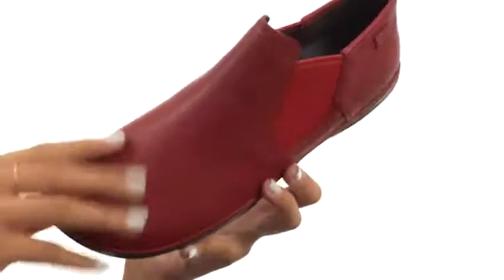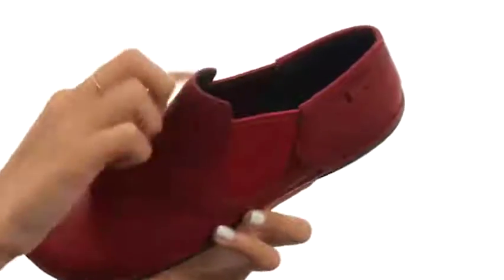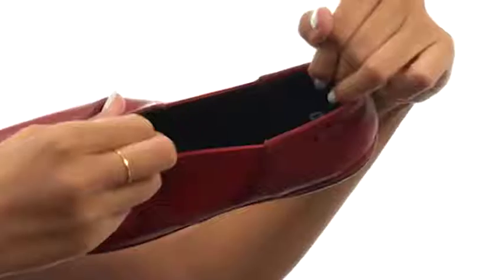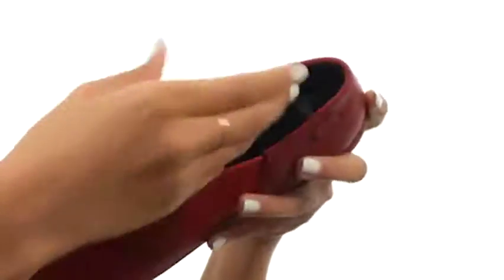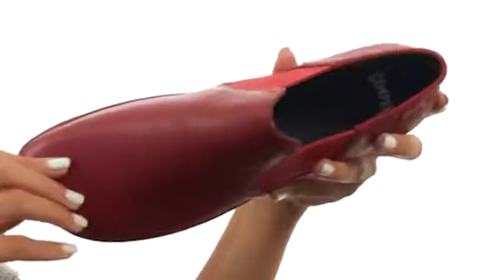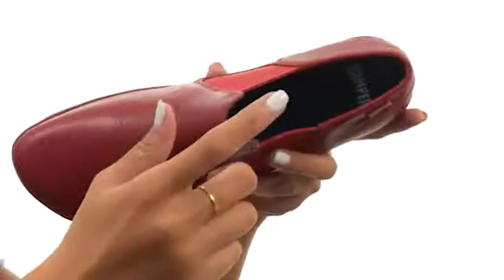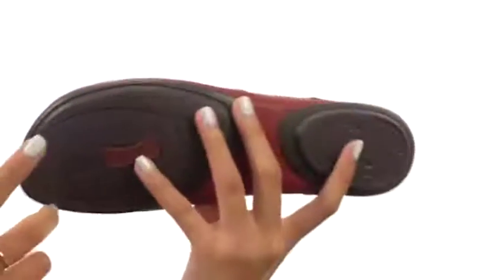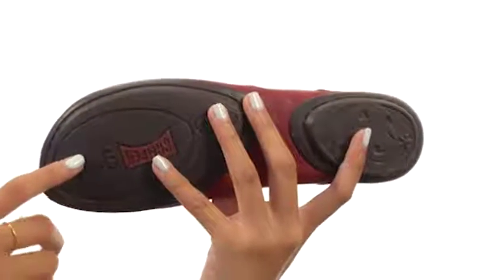Giày Dr. Marten Camper Right Nina - K400123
Giày Dr. Marten bấm mua ngay tại ý: Xin vui lòng kích thước up.Your bận rộn của bạn thường xuyên xứng đáng một thoải mái, đi bất cứ nơi nào bootie như Nina phải - K400123.Premium nubuck da trên với đàn hồi bên tấm cho dễ dàng và tắt.Leather và dệt lót cho mặc cả ngày.